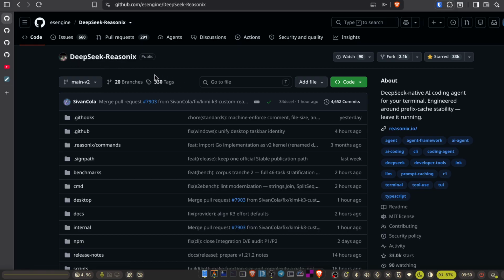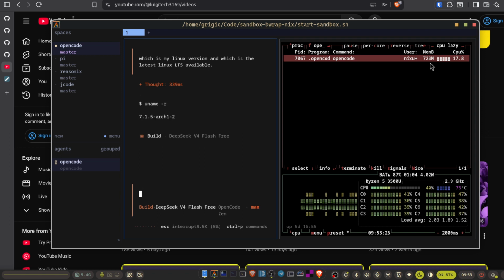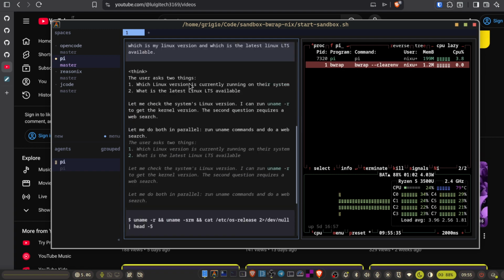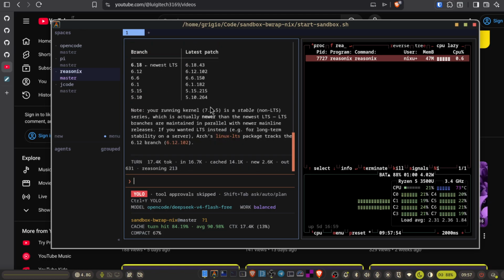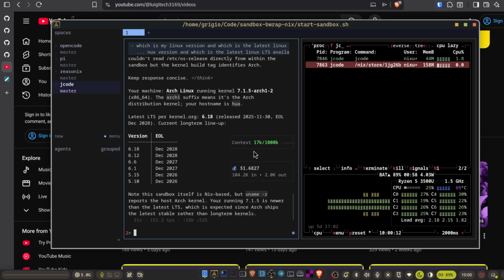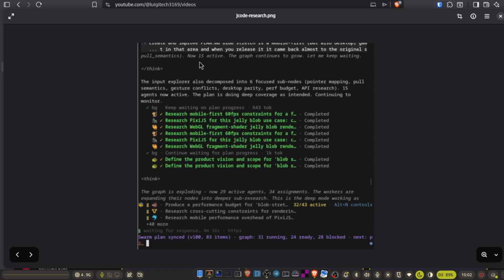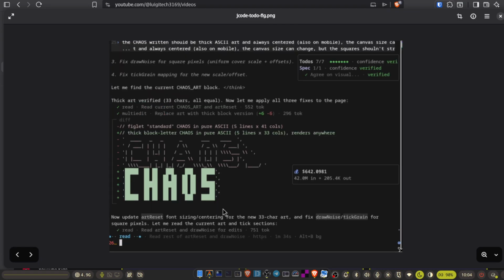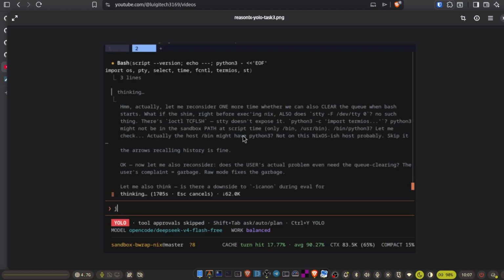[EN] Il migliore AI HARNESS per Deepseek V4. opencode vs pi coding agent vs reasonix vs jcode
Stesso modello Deepseek V4 ma agents diversi ottengono risultati diversi e anche il consumo di RAM è profondamente diverso

👍 Se il video ti è piaciuto:
Condividi questo strumento con sviluppatori e appassionati di tecnologia.